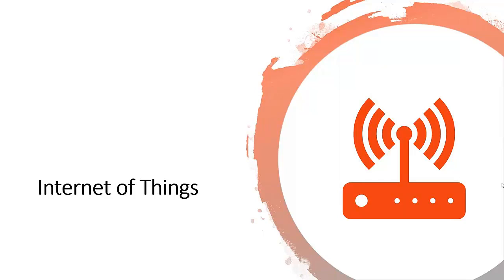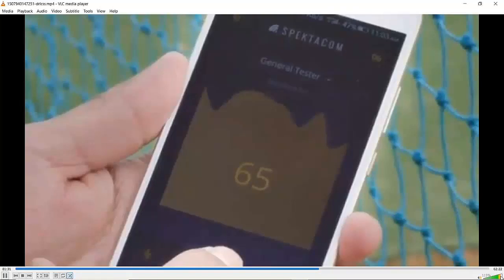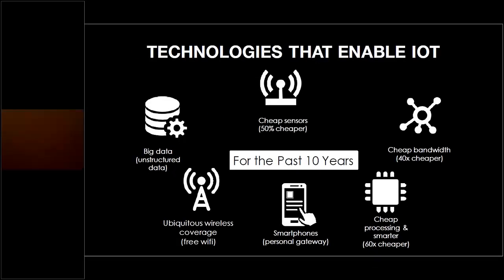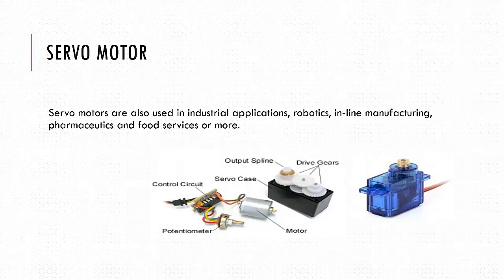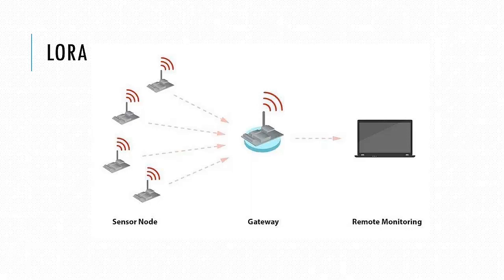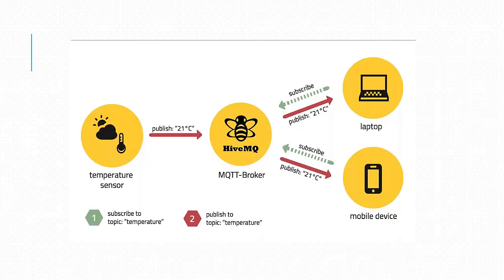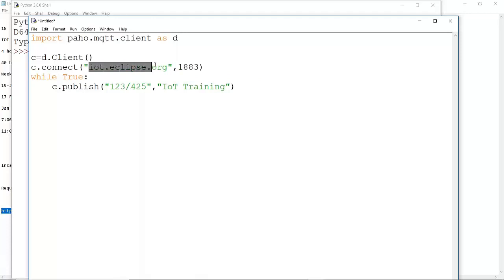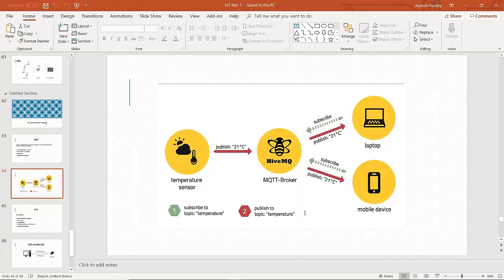Free Webinar on Internet of Things (IoT) | InfosecTrain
IoT Development – IoT security – IoT Analytics
How IoT is applied in different domains?
Use cases ranging from Smart Cities to IIoT
How large is the IoT Market in different domains?
IoT Technology stack
Sensors & Actuators
Hardware Platforms
IoT Operating System
Wireless Communication Protocols
Network communication Protocols
Cloud, its components and IoT
Implementation using MQTT protocol

00:00 Introduction
00:30 IOT
06:15 Devices Which Connects to Internet
15:00 Definition
15:40 IOT Makes Devices Smarter
19:50 Benefits
22:48 Technologies That Enable IOT
24:25 IOT Development
31:48 Microsoft
35:35 Sensor
40:15 Wireless Networking Technology
43:38 LORA
47:08 MQTT - Broker
58:52 HTTP Architecture
01:02:32 IIOT
01:03:25 Python